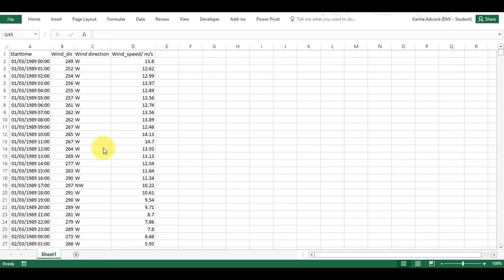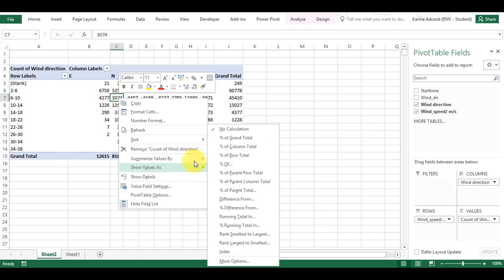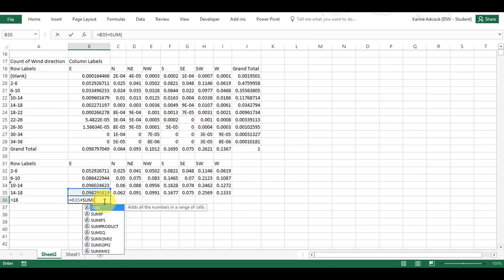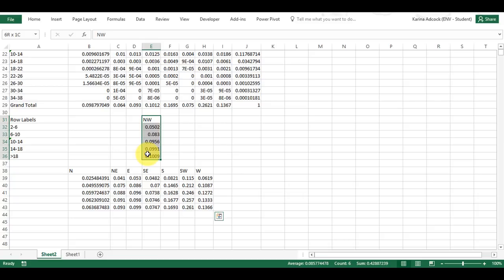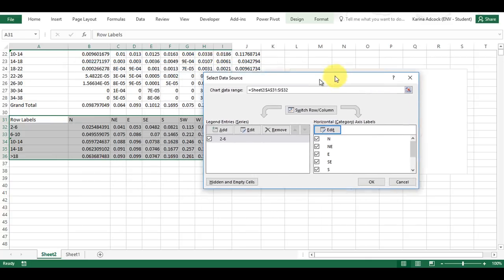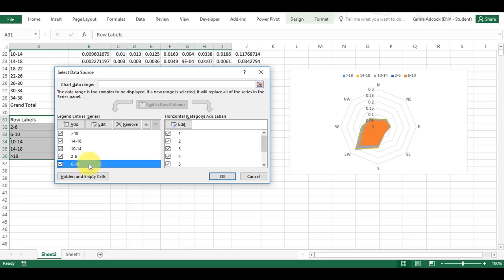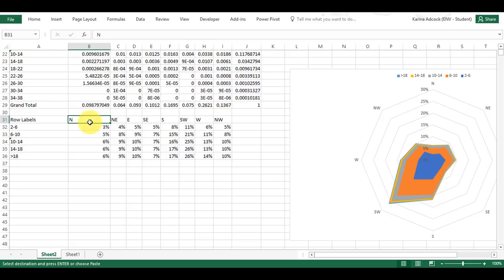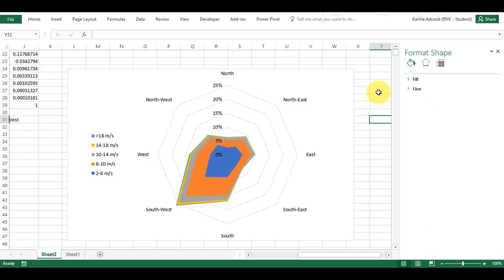How to make a wind rose in excel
In this video I show you how to make a wind rose in excel. I have wind direction and wind speed data which I put into a pivot table and then I use a radar chart to make a wind rose.

A wind rose graph is used to show the distribution of wind speed and wind direction for a time period at a particular location.
If you want to see how I changed my wind direction in degrees into wind direction categories watch this video:

VIDEO INFO: This data is related to my university dissertation.